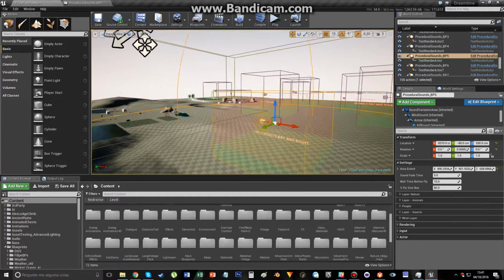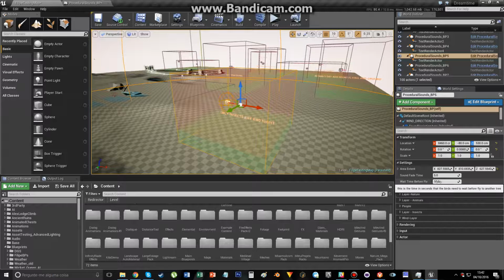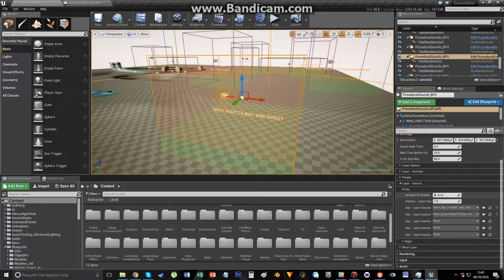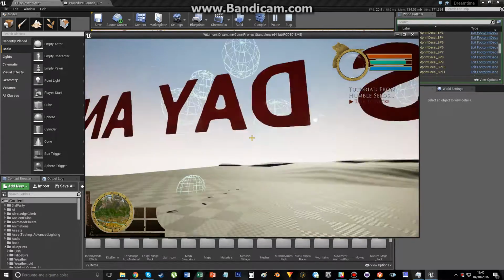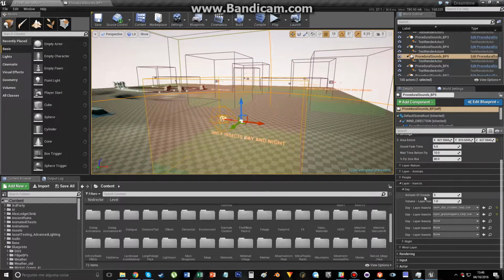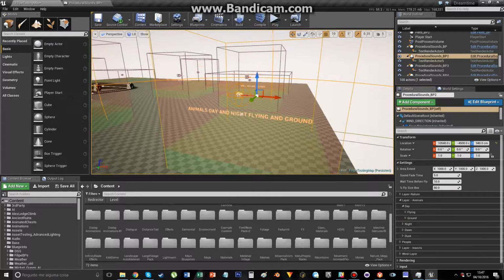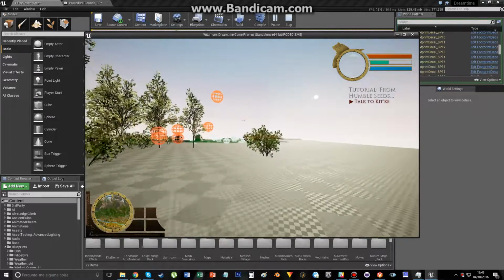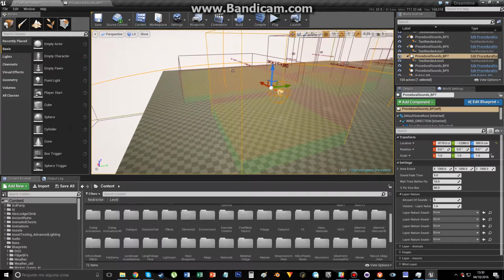ProceduralSoundBP - Tutorial video - Part1